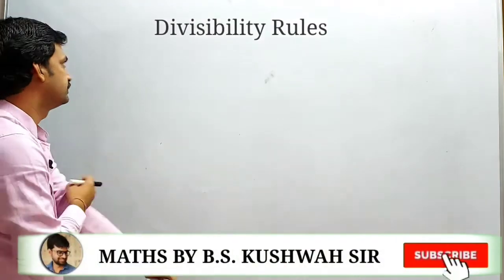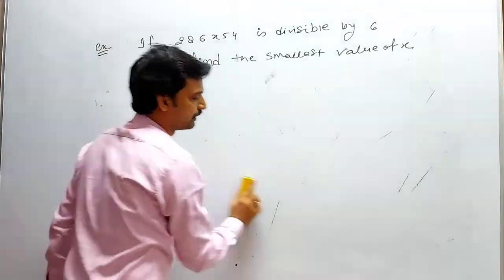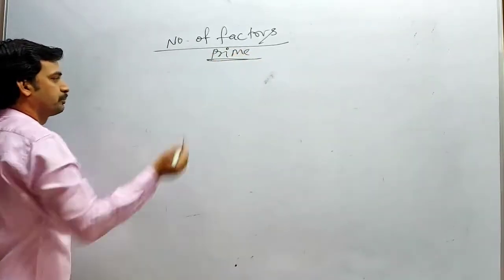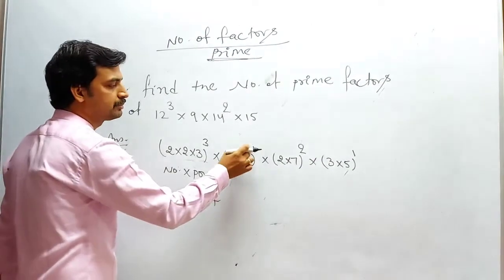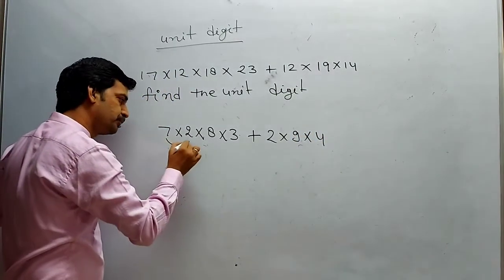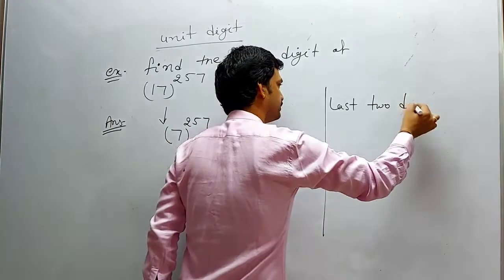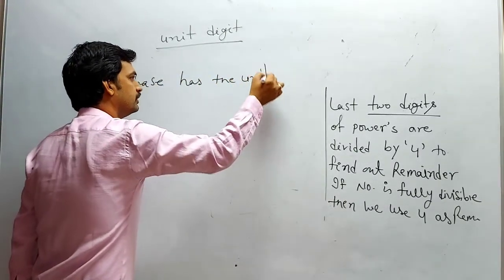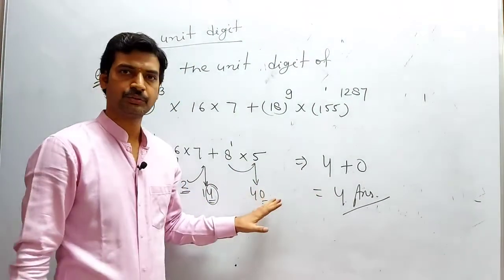Number System part 3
Number of fraction and unit digit method which is an important part of number system. continues part of previous video